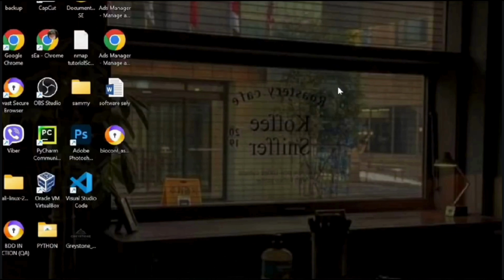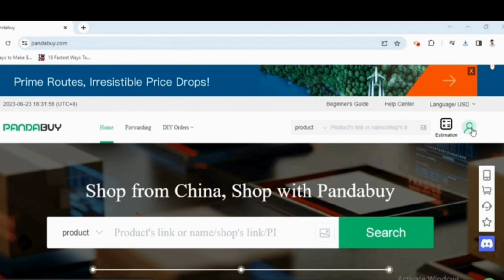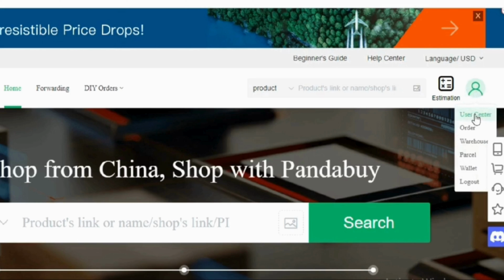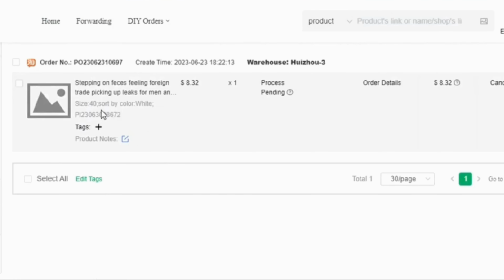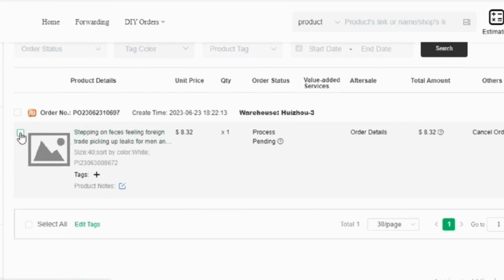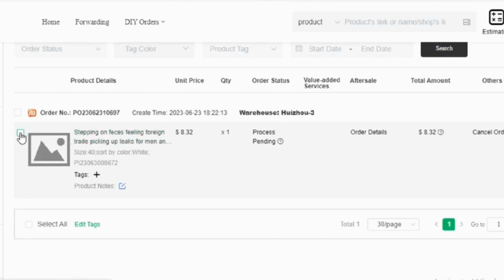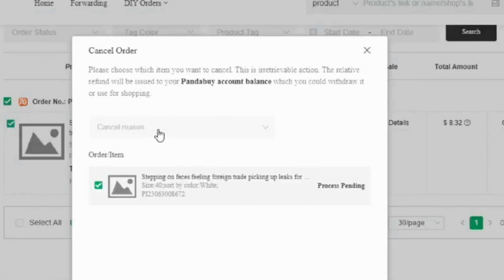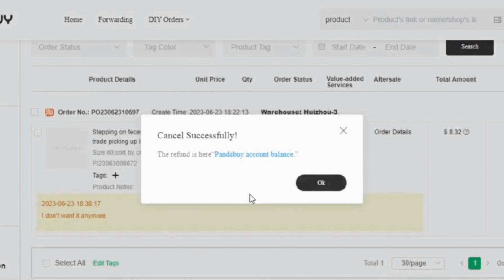How to Refund on Pandabuy | Full Guide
Welcome to QuickFix Master! In this video, we're addressing a popular query: "How to Refund on Pandabuy Full Guide." Follow along as we guide you through the steps to successfully process a refund on Pandabuy.

Timestamps for Quick Navigation:
0:00 - Introduction
0:10 - Step-by-Step Guide to Refunding on Pandabuy

FAQs:

- Why would I need to refund on Pandabuy?
- How can I request a refund on Pandabuy?
- What are the steps to follow for a successful refund?
- Are there any conditions for refunds on Pandabuy?